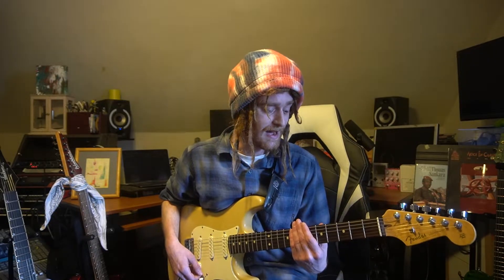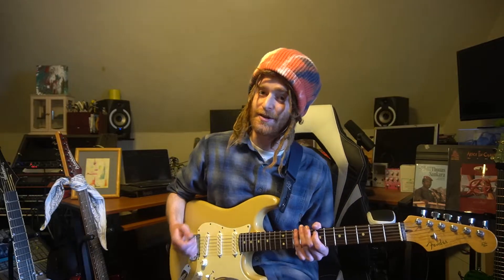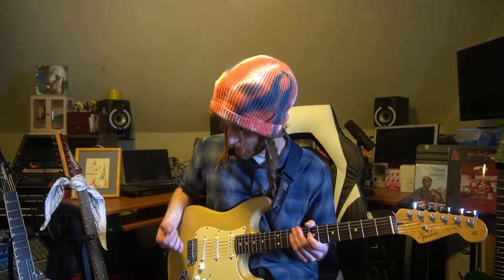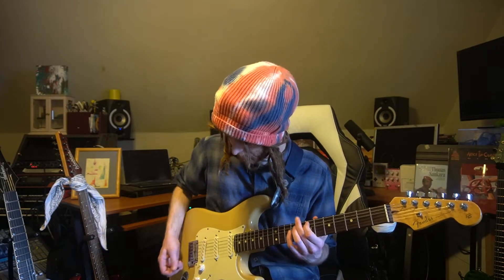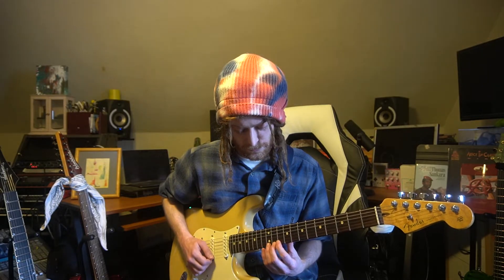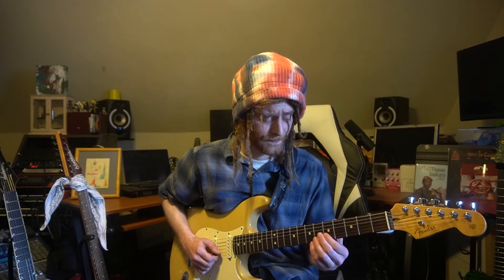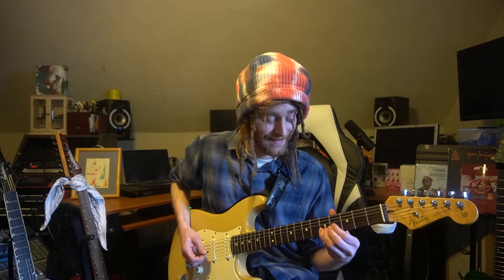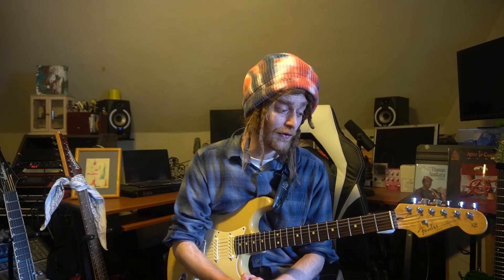4 Simple Exercises For Improving Your Left Hand Speed | Guitar Lesson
4 simple exercises for improving your left hand speed

Stl Will Putney Amp Emulator
Lancaster Bogner Uberschall IR
Fender Custom Shop Strat
Zexcoil pickups
D'addario Half gauge 10.5 strings
Dunlop Tortex Jazz iii 1.14 mm
Logic Pro X
SSl Six
Focusrite Saffire Pro 40
Tannoy Reveals

Socials:
Twitter.com/phuzzyslippers
Instagram.com/phuzzy_slippers
Twitch.com/phuzzy_slippers